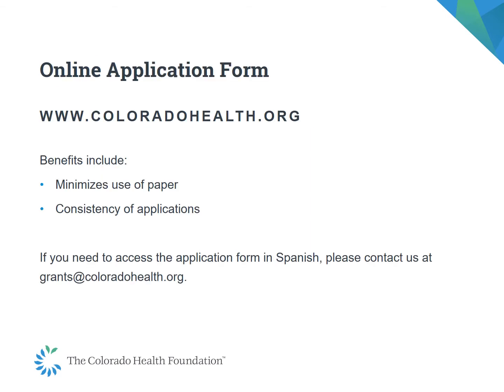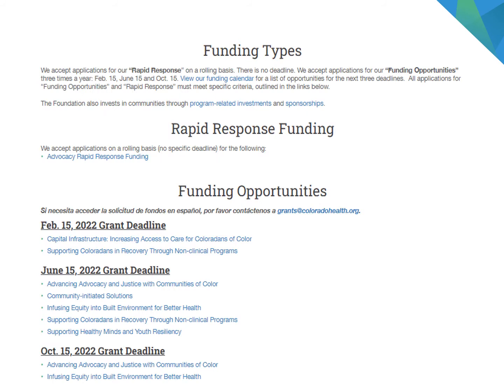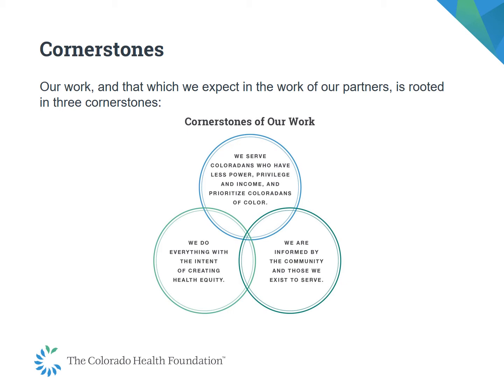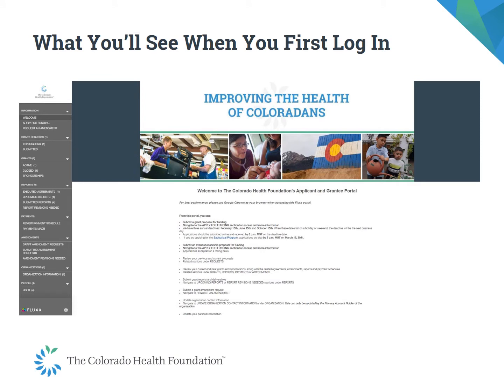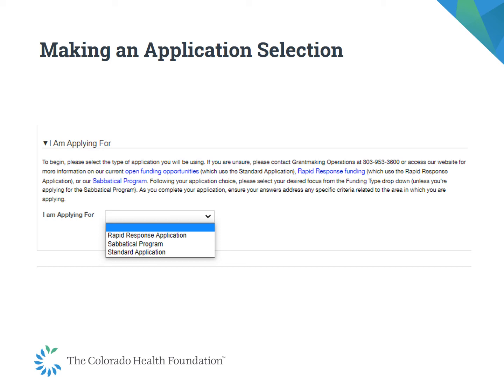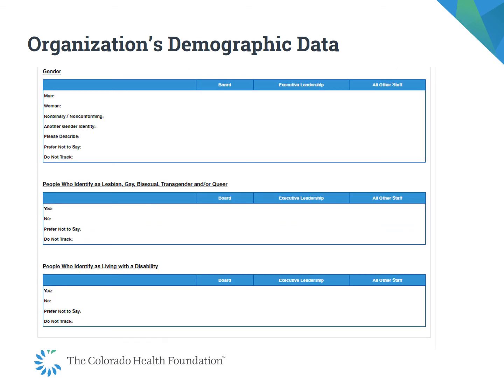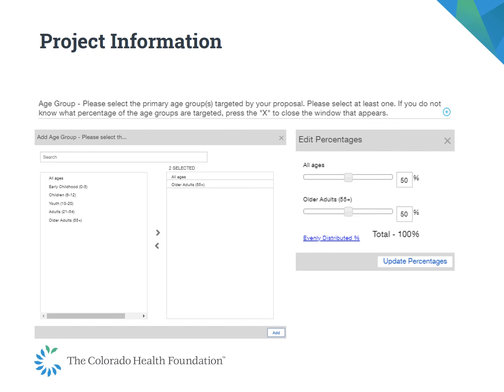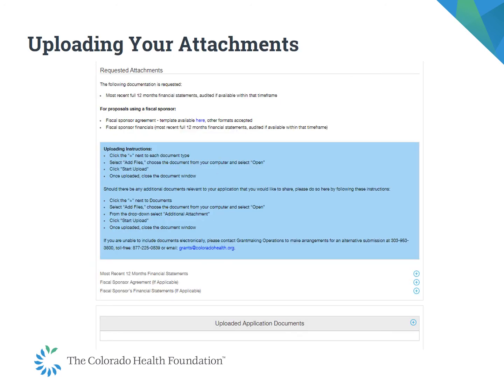Applicant Information for the Feb. 15, 2022 Grant Deadline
In this webinar, Sara Guillaume, senior director of grantmaking operations, walks through how to register in our grants management system and reviews the online application process ahead of the Feb. 15, 2022 grant application deadline.

Need more information?